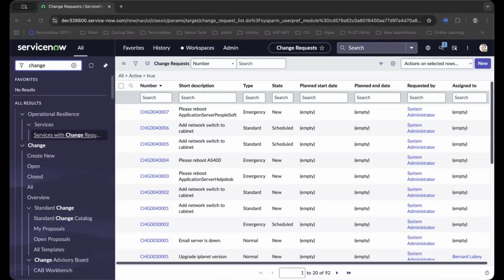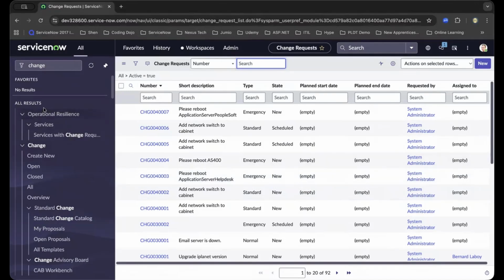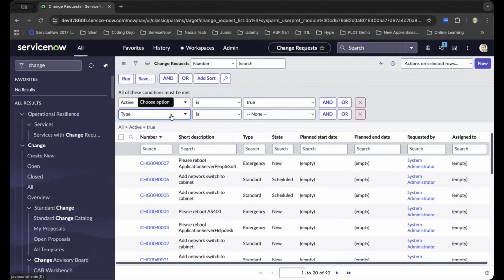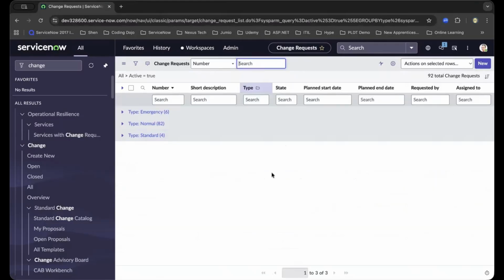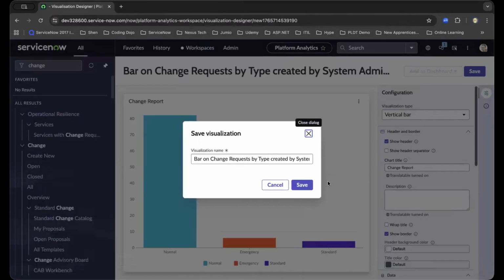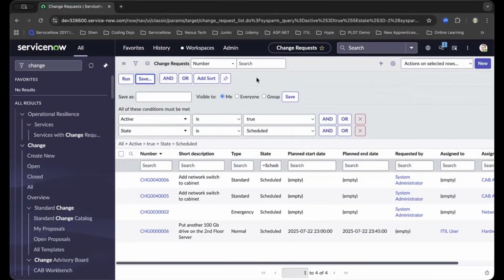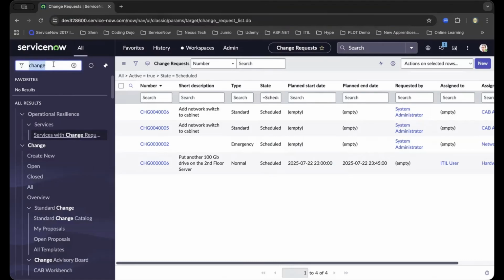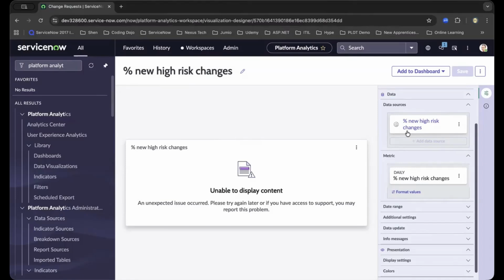How to Create Change Report in ServiceNow | ServiceNow ITSM | Servicenow Platform Fundamentals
In this video, we'll walk through creating a custom report in ServiceNow, demonstrating effective data visualization techniques. Learn to build a comprehensive dashboard from your existing change records, making it easier to analyze and present your data. This guide is perfect for anyone looking to enhance their business intelligence skills within the ServiceNow platform.

This **servicenow tutorial** guides you through **creating reports** within the ServiceNow platform, helping you master **reporting in servicenow**. Learn how to **create a report** from existing change records, analyze data sources, and build visual reports effectively, covering the **servicenow basics** for data presentation.

We dive deep into creating change reports in ServiceNow. We'll explore how to generate reports from a list of change records, filter and group data, and customize views to suit your requirements. The tutorial also includes tips on using existing templates and best practices provided by ServiceNow. Additionally, you'll learn how to add your reports to dashboards for more effective data visualization. By the end of this video, you'll be equipped with the knowledge to create tailored change reports and dashboards in ServiceNow efficiently.

Timestamps:
00:00 Introduction to Creating Change Reports in ServiceNow
00:33 Navigating the Change Module
01:45 Filtering and Grouping Change Requests
03:58 Creating and Customizing Reports
04:49 Saving and Sharing Reports
06:28 Utilizing Pre-Built Reports in ServiceNow
07:31 Duplicating and Customizing Existing Reports
08:16 Conclusion and Further Learning